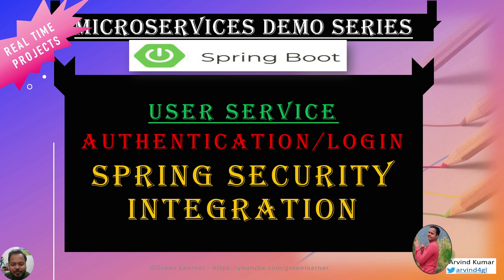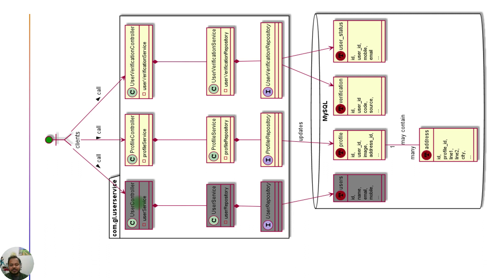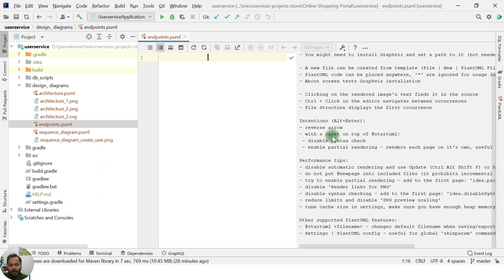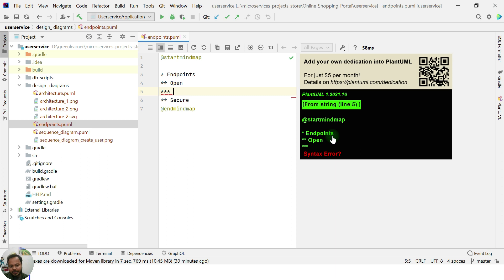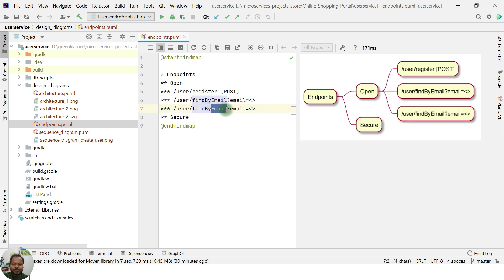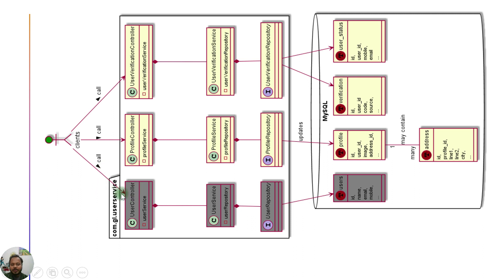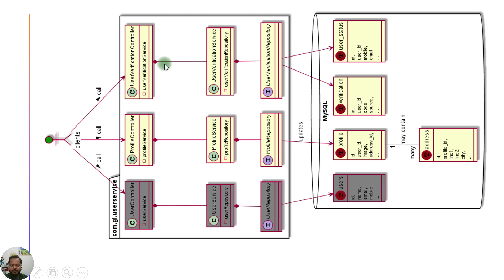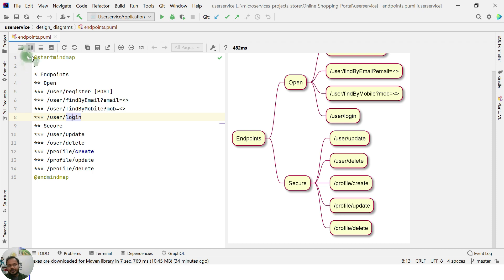#22.5.1 Integrating Spring Security | Endpoint Analysis | User Service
Let's understand the spring security integration into the user service architecture. Start by analysing the end-points which we are going to keep open and which we are going to secure -

00:00 Introduction
1:43 Categorising the endpoints (UML diagram)
08:16 Integrating SpringSecurityConfiguration in the main architecture